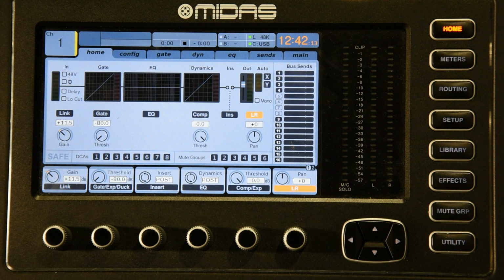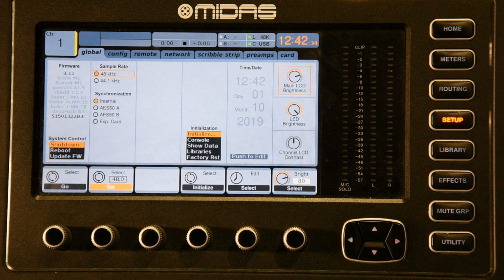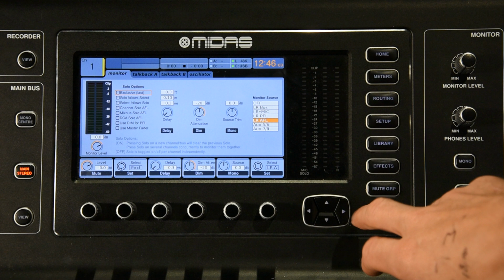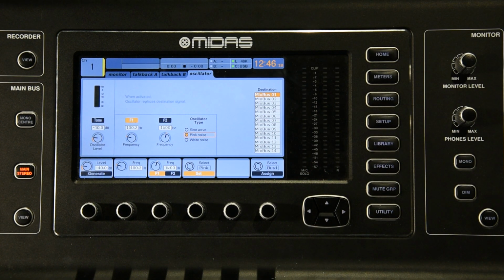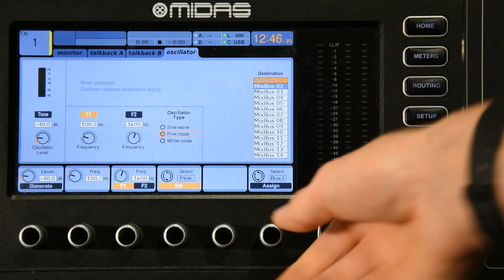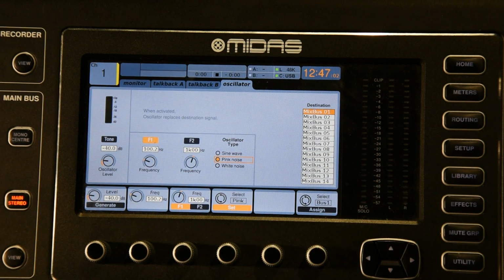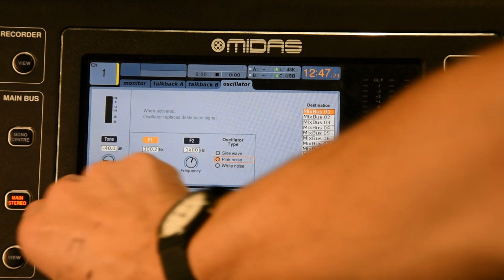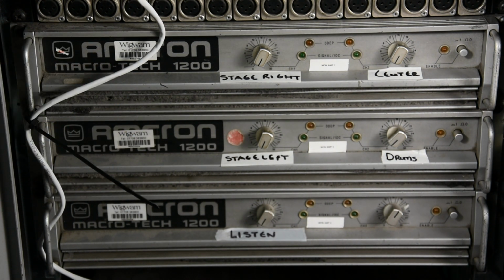Venue Introduction M32 Signal Generator